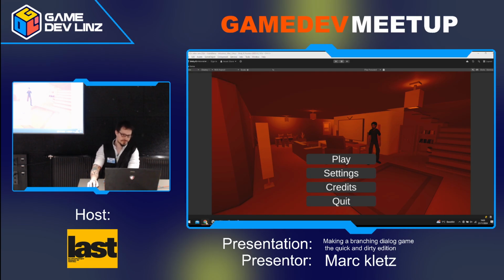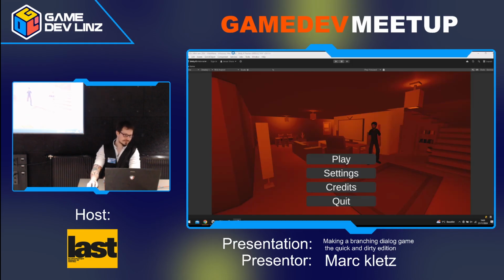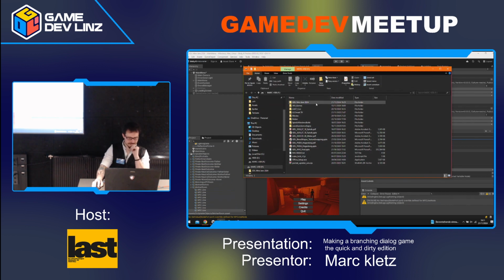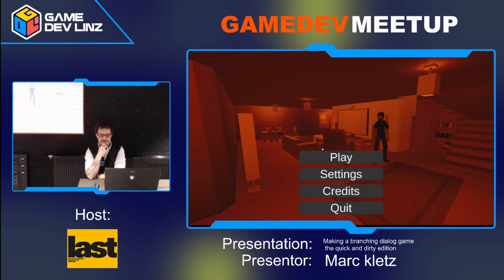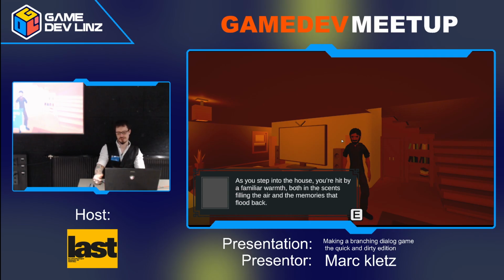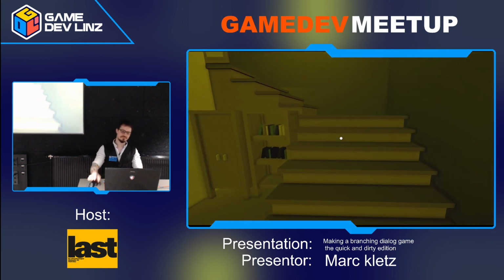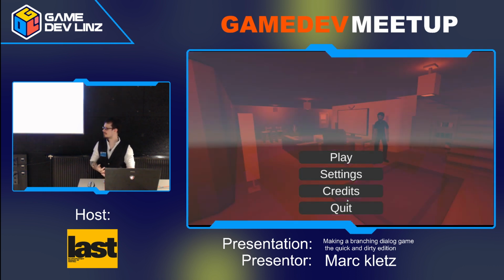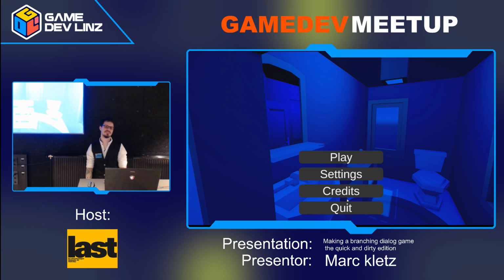Making a branching dialog game, the quick and dirty edition by Marc Kletz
Presentation: Making a branching dialog game, the quick and dirty edition
Presenter: marc Kletz
Location: Last by Schachermayr
GDL Meetup 11.2024